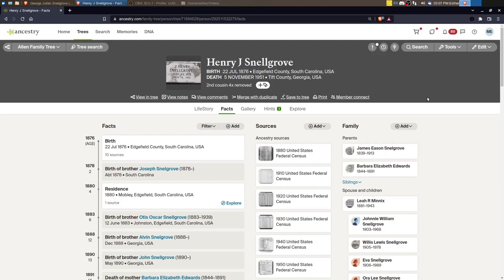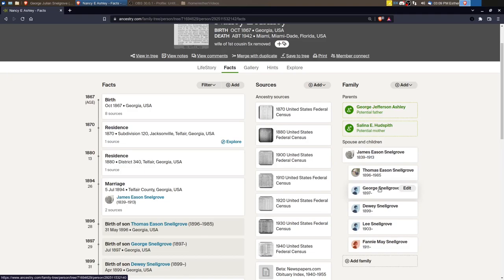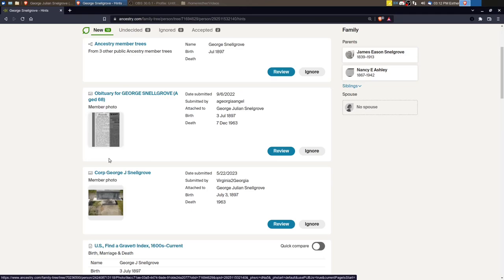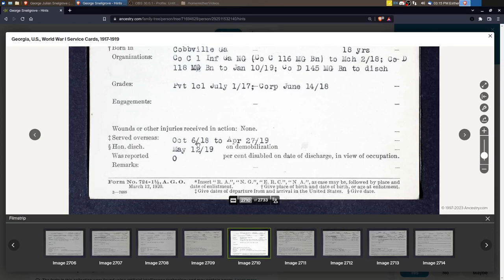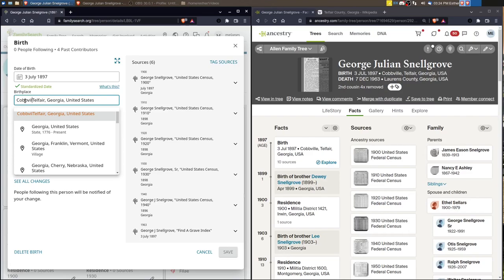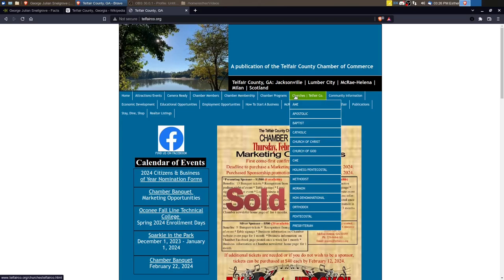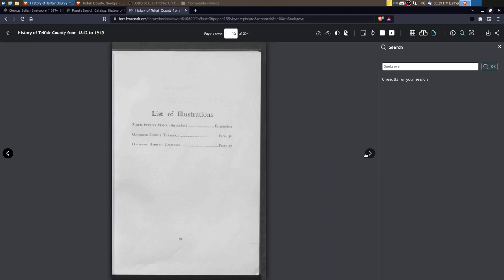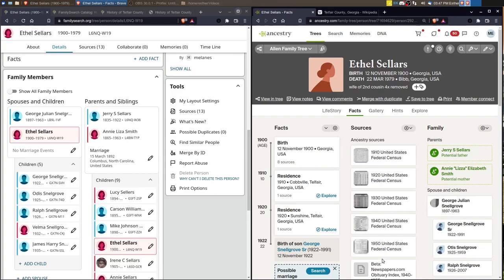Adding localities to your family history research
We continue to work on the descendancy research for James Langford and focus on George Julian Snelgrove. We explore some resources to learn more about the localities important to the Snelgrove family, such as Telfair County, Georgia.